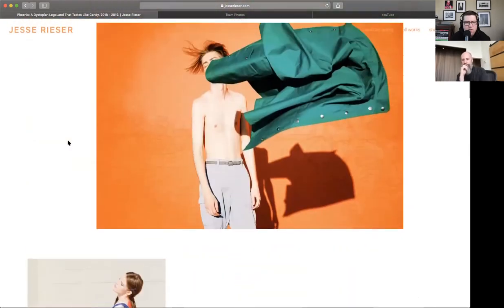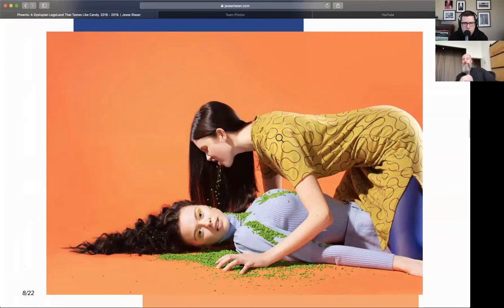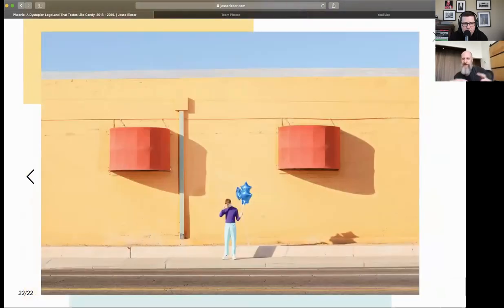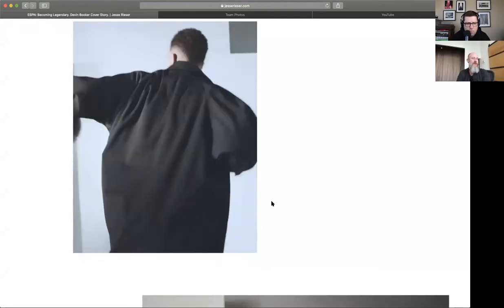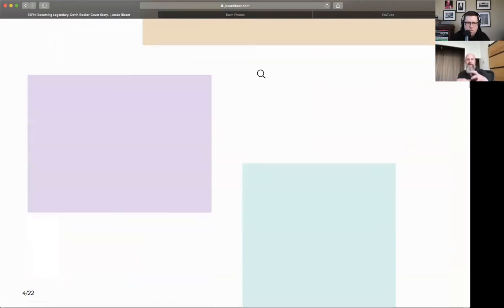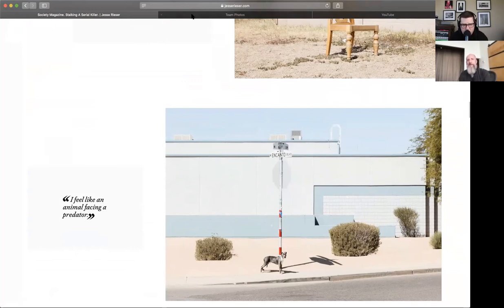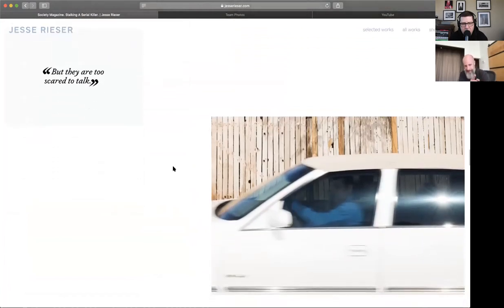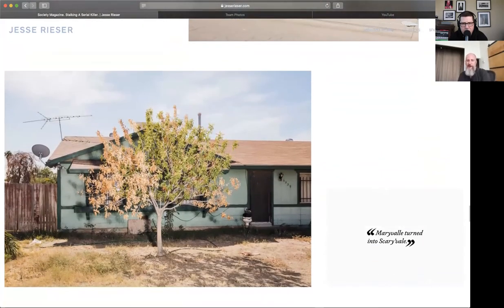Jesse Rieser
On today’s podcast I speak with photographer Jesse Rieser. Jesse Has worked with clients such as ESPN, Coca Cola, Esquire, The NBA, and Adidas to name a few. In this interview I speak to Jesse about his recent cover shoot with NBA player Devin Booker for ESPN , I also speak to Jesse about his approach to assignment work and how he balances the worlds of Art & Commerce. I’ve always enjoyed Jesse’s use of color in his photographs so I was excited to get a chance to speak with him about his recent project titled “Phoenix : A Dystopian Legoland that tastes Like Candy” which is a series of urban landscape photos and portraits that utilize color and space in a unique way. Jesse brings a wealth of knowledge and experience in the photographic industry so I was pumped to get a chance to speak with him about his journey with photography so I hope you enjoy and thanks for listening.